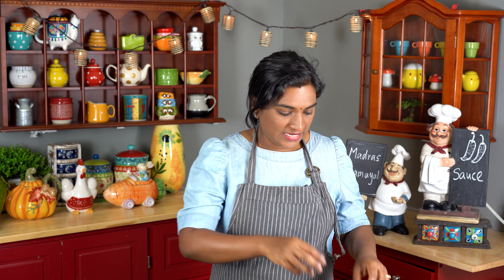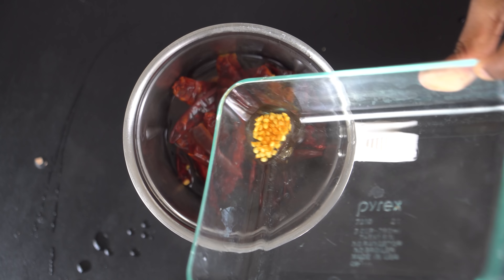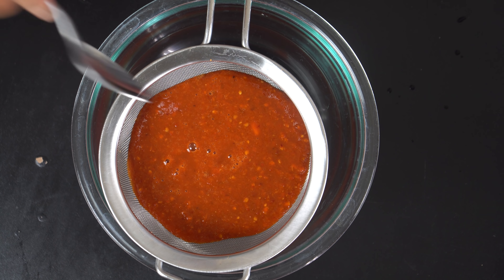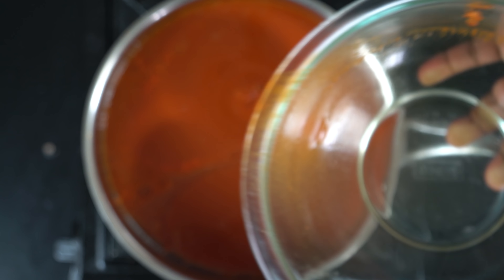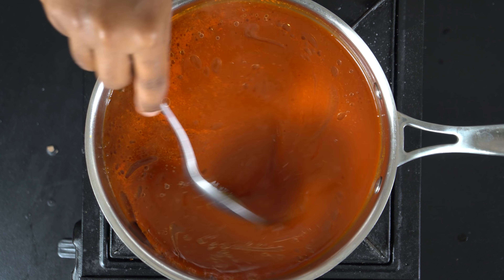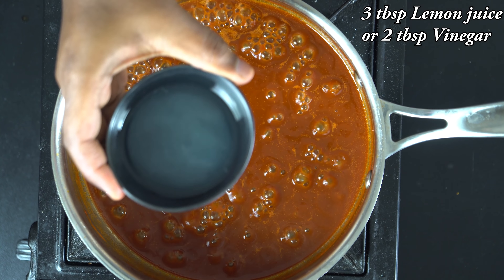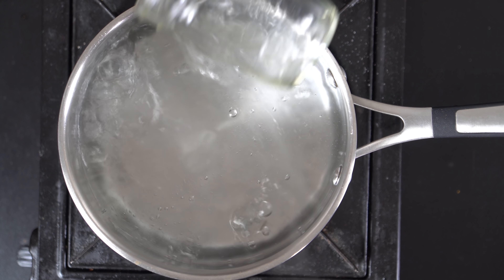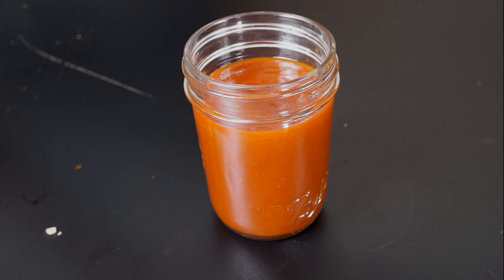Red Chilli Sauce Recipe in Tamil | How to make Red Chilli Sauce at Home in Tamil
In this video we will see how to make Red Chilli sauce recipe in tamil. We can make this homemade chilli sauce with simple ingredients at home. This sauce packs a punch and is very tasty when added to other recipes. This sauce can be served along side with samosa and other chat recipes. It can also be used in the preparation of fried rice and other such recipes. With dried red chillies and a handful of seasonings we can make this delicious red chilli sauce right at home.

Friends, please do try this red chilli sauce at home and use it for flavoring your recipes. Also please do share your feedback about the recipe in the comments below. All the best and happy cooking !